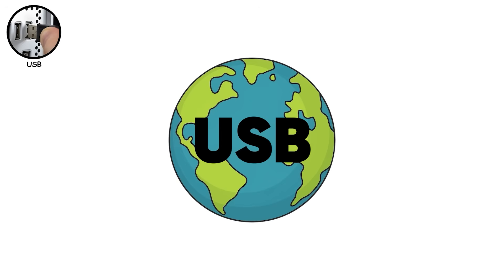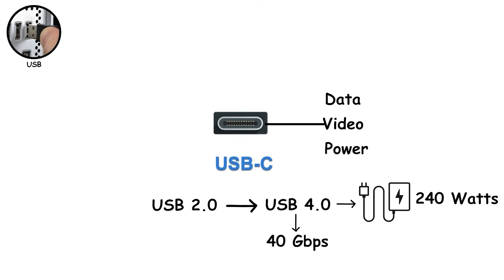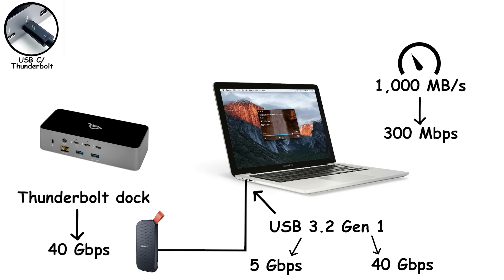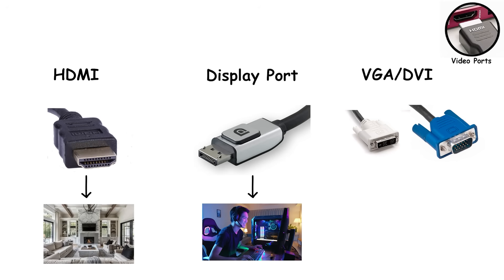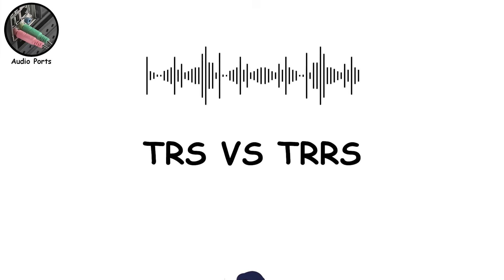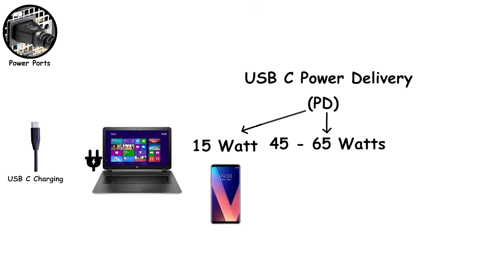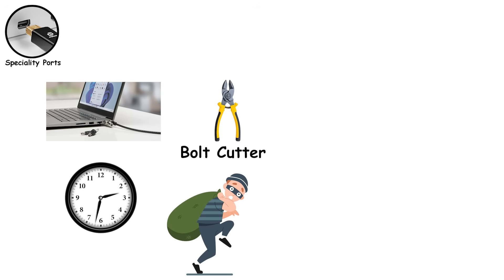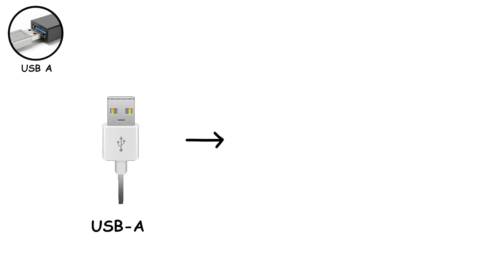Every Computer Port Explained in 17 Minutes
From USB-A that never goes in right the first time to Thunderbolt 5 pushing 120 Gbps through a cable thinner than your finger—every computer port finally explained in plain English.

Whether you're wondering why one USB-C port charges your laptop while another does nothing, or why your expensive gaming monitor is stuck at 60Hz when you paid for 144Hz, this video breaks down every connection you'll actually use.

What You'll Learn:
• USB vs USB-C vs Thunderbolt (and why they look identical but aren't)
• Video ports: HDMI vs DisplayPort vs the legacy ports that won't die
• Why Ethernet still beats Wi-Fi for gaming and streaming
• Power delivery through USB-C and why wattage matters
• Audio jacks, networking ports, and specialty connectors
• Legacy ports that somehow survived the modern era

⏰ TIMESTAMPS:
0:00 - USB: The Universal King
2:44 - USB-C vs Thunderbolt
5:32 - Video Ports: HDMI vs DisplayPort vs VGA vs DVI
7:52 - Audio Ports: The 3.5mm Jack & Beyond
10:07 - Networking: Ethernet (RJ-45)
12:08 - Power & Charging Ports
13:50 - Specialty & Expansion Ports
15:30 - Legacy Ports (The Survivors)

🔗 RECOMMENDED GEAR:
USB Hubs
Thunderbolt 4 Cable
Thunderbolt Dock

Video Cables:
HDMI 2.1 Cable
DisplayPort 1.4 Cable

Networking:
CAT 6 Cable
USB-C to Ethernet Adapter

Audio & Storage:
3.5mm Audio Cable
SD Card Reader
External SSDs